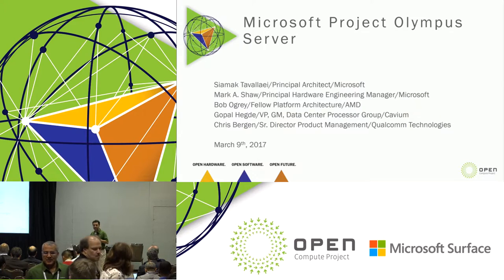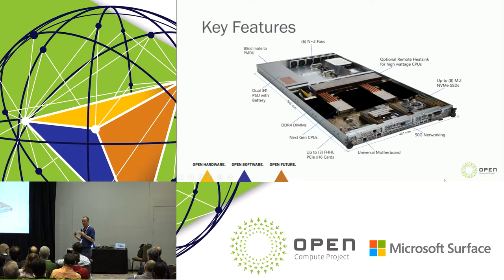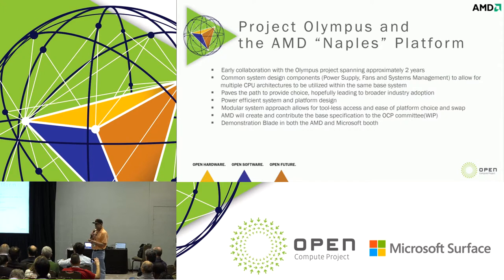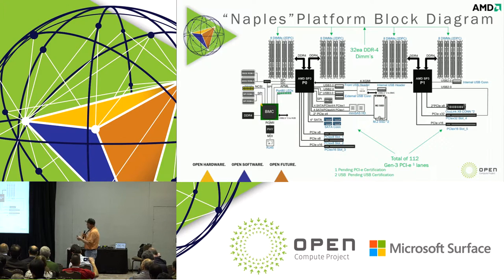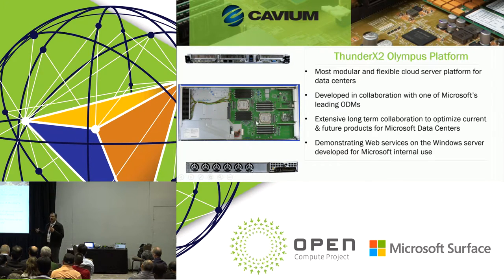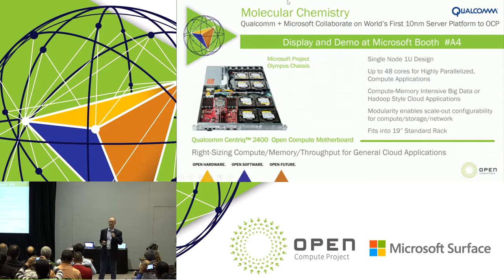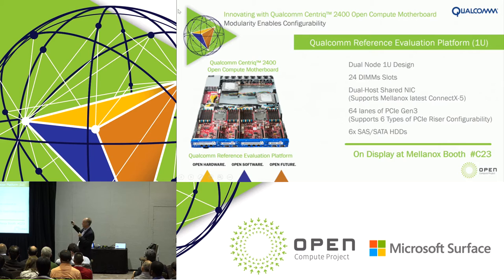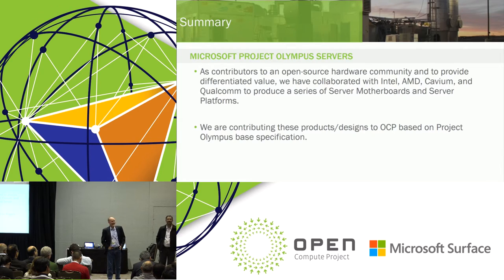Microsoft Project Olympus Servers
Speakers:
Mark A. Shaw
Siamak Tavallaei
Bob Ogrey
Gopal Hegde
Chris Bergen

Project Olympus defines a generic server. Get the details on all of the different servers being built.